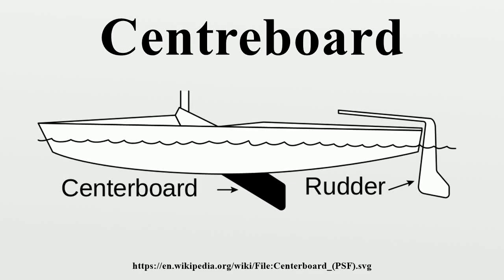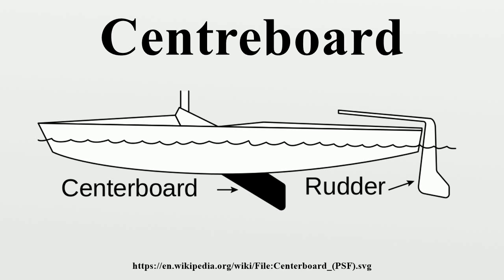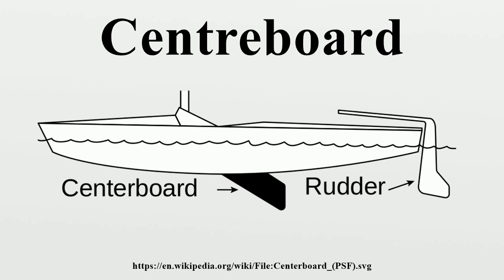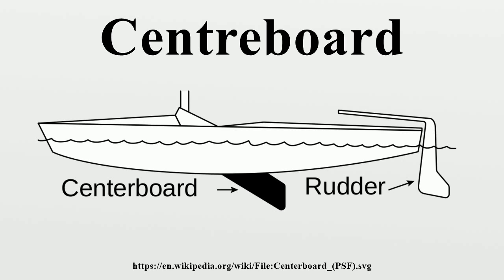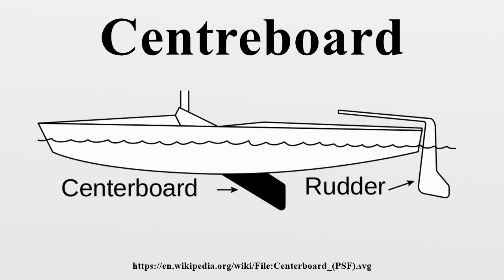Centreboard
A centreboard (UK) or centerboard (US) is a retractable keel which pivots out of a slot in the hull of a sailboat, known as a centreboard trunk (UK) or centerboard case (US).The retractability allows the centreboard to be raised to operate in shallow waters, to move the centre of lateral resistance (offsetting changes to the sailplan that move the centre of effort aft), to reduce drag when the full area of the centreboard is not needed, or when removing the boat from the water, as when trailering.

Image-Copyright-Info
Author-Info:   Fred the Oyster iThe source code of this SVG is valid. This vector graphics image was created with Adobe Illustrator.

Image-Copyright-Info